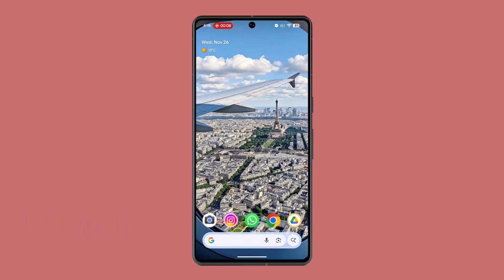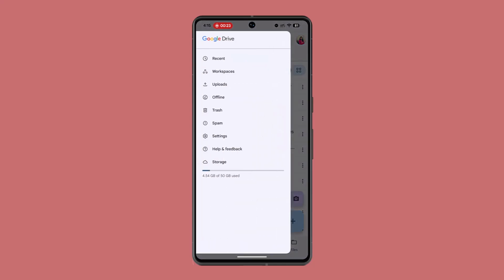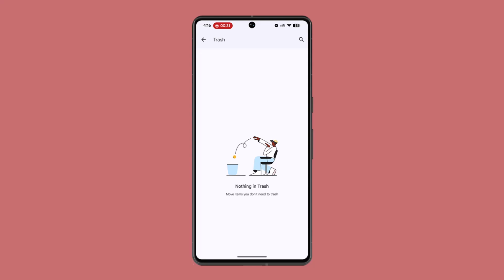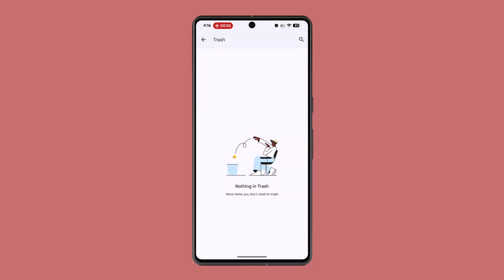How To Recover Deleted Google Drive Files 2026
If you've accidentally deleted a file from Google Drive, you can often recover it using the built-in Trash (or Bin) feature—provided it's within the 30-day retention period. This video explains the step-by-step process to restore deleted Google Drive files and what options you have if the files are no longer in the Trash.

When a file is deleted from Google Drive, it’s moved to the Trash, where it stays for 30 days unless you manually empty it earlier. To recover these files, open the Google Drive app or go Tap or click the menu icon (three horizontal lines), then select ‘Trash’ or ‘Bin’ depending on your region. In this section, you’ll find all recently deleted files.

To restore a file, tap on the three-dot icon next to the file name and choose ‘Restore’. The file will return to its original location in your Drive, along with all its previous sharing settings and folder structure.

However, once a file is permanently deleted—either by emptying the Trash or after 30 days—it typically cannot be recovered. Google does not offer file recovery after the permanent deletion window unless you're using a Google Workspace account (formerly G Suite). If you're part of an organization or school, your admin may be able to recover files within a certain timeframe using the Admin Console.

For mobile devices, keep in mind that deleting a file from the app also deletes it from your Google account, not just your phone. If you removed a file only from the local storage and it still exists in Google Drive cloud, you can redownload it from the app or web version.

This method offers a simple way to recover important files before they're lost for good.

Timestamps:
0:00 Introduction
0:10 Accessing Trash in Google Drive
0:25 Recover files within 30-day window
0:39 What happens after permanent deletion
0:54 Final recovery tips
1:00 Conclusion